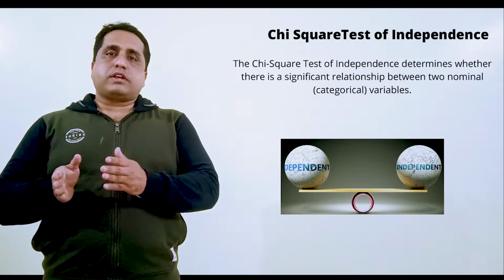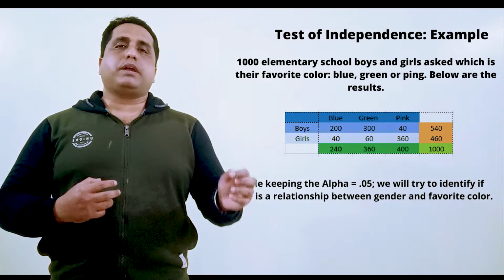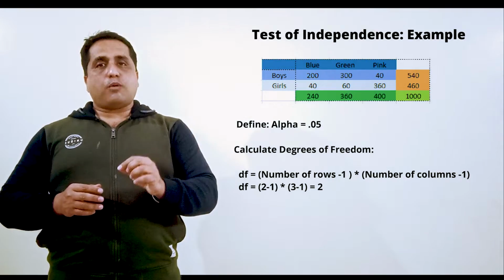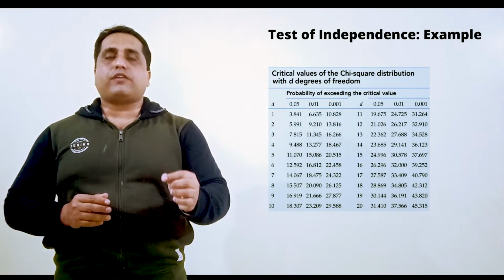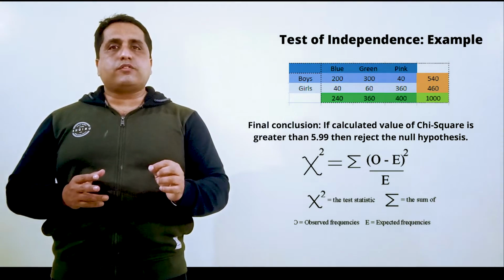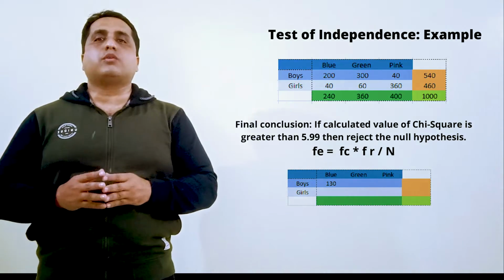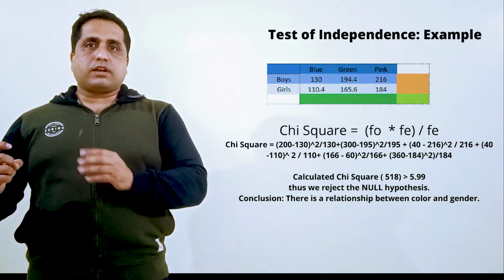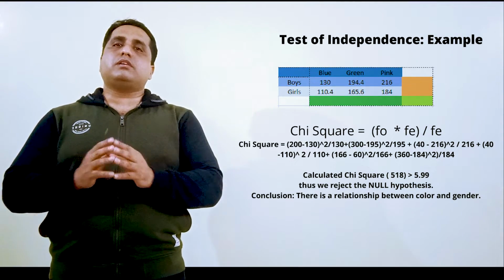CHI SQUARE TEST | TEST OF INDEPENDENCE | STATISTICS | BASIC KNOWLEDGE | EASY TO LEARN WITH EXAMPLES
This video will help you in understanding Hypothesis Testing.

Queries Solved :
00:00  1. Introduction to Chi-Square Test
00:40  2. What is Chi-Square test of independence ?